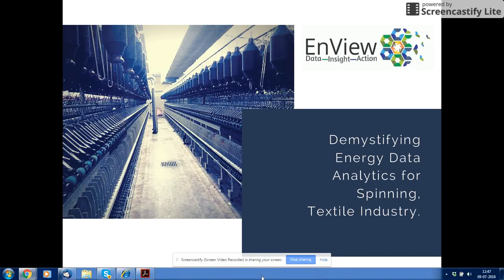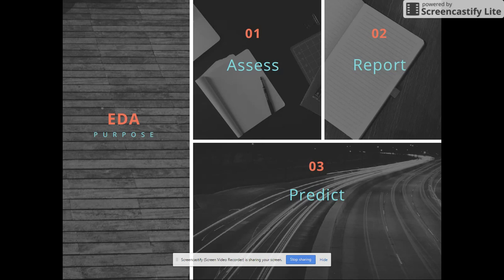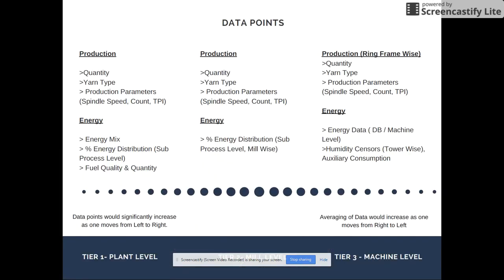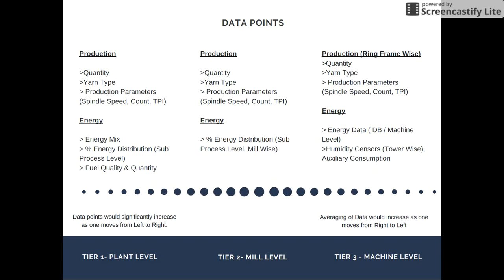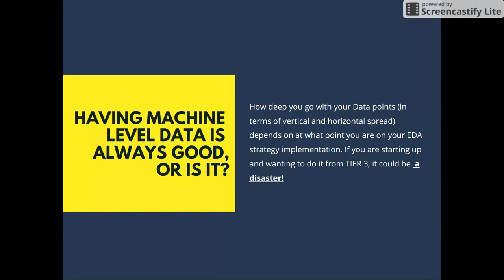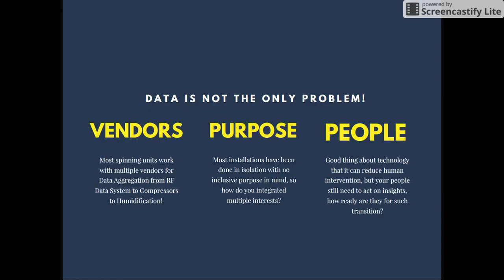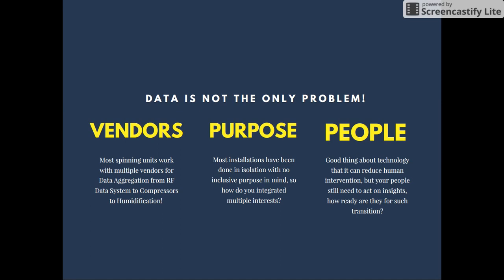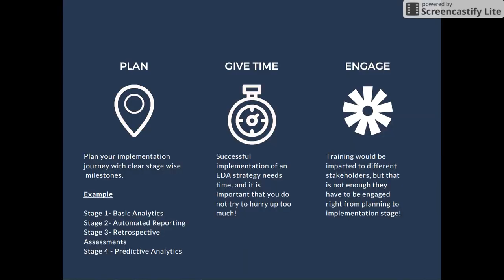EDA Strategy Guide for Spinning, Textile Industry | Energy Analytics | Energy Management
This video presentation brings out some of the issues/points that needs to be addressed when moving ahead with an EDA strategy. Provides insights on how Spinning /Textile Units can turn their EDA strategy around successfully!